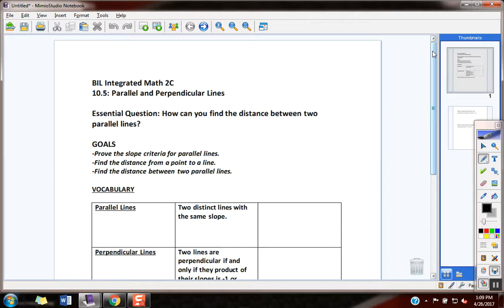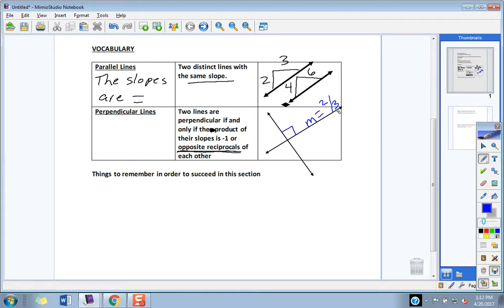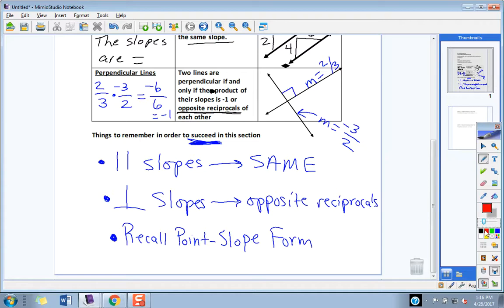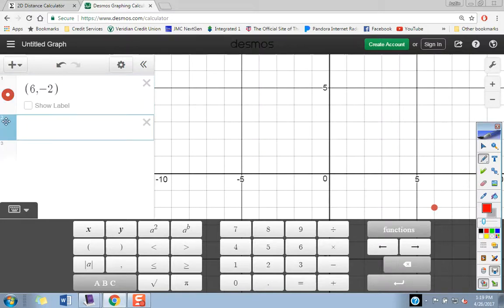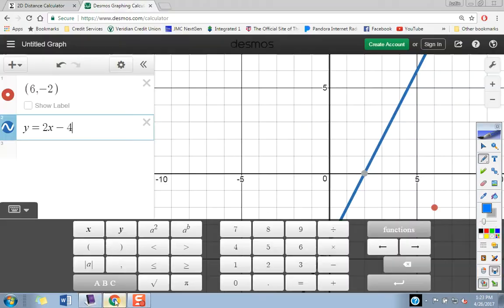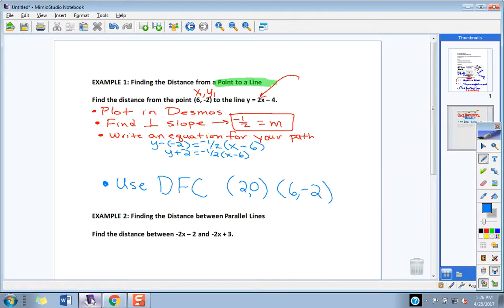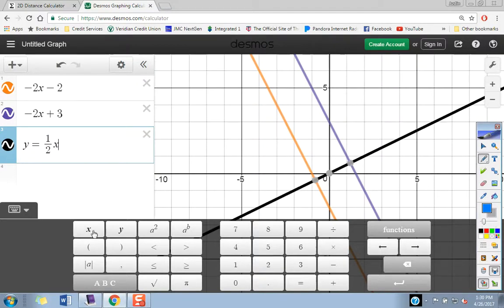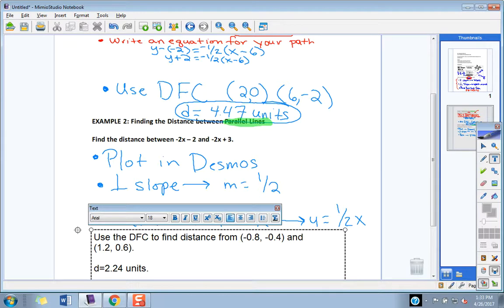BIL Integrated Math 2C (10.5) Lesson